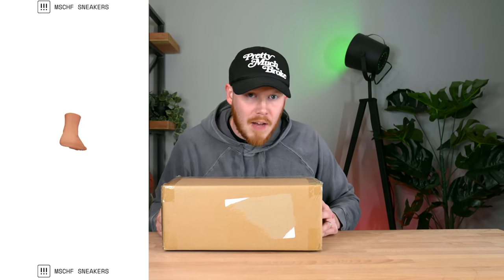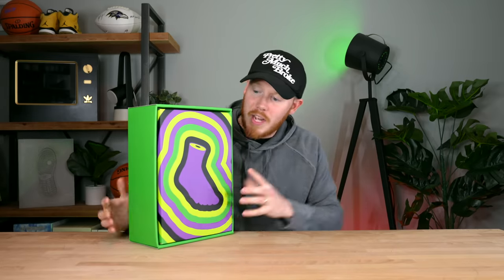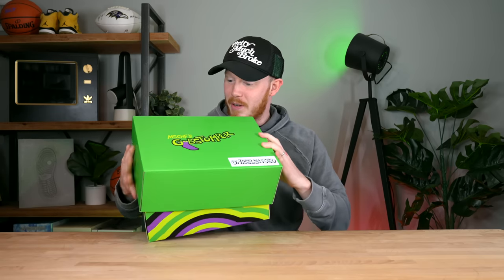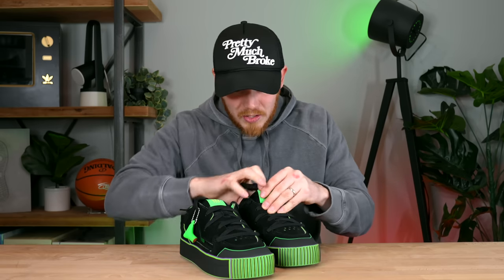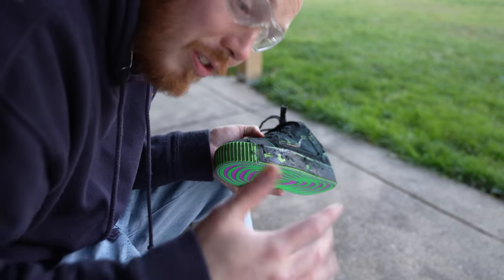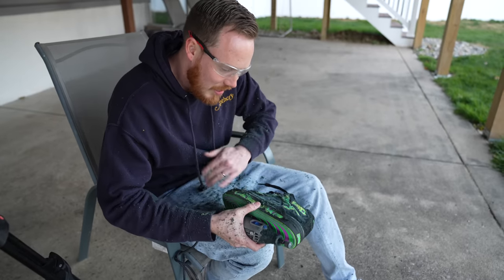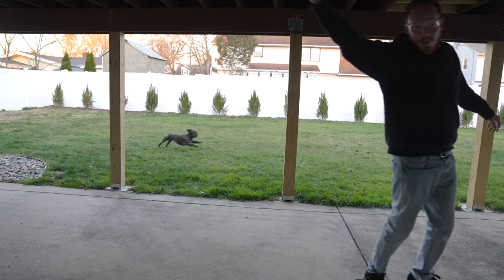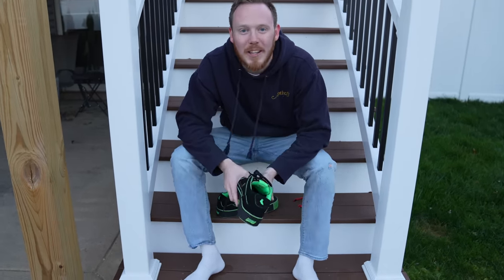I DESTROYED MSCHF’s upcoming Gobstompers!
Seth Fowler
141-I Rte 130 S,
# 383